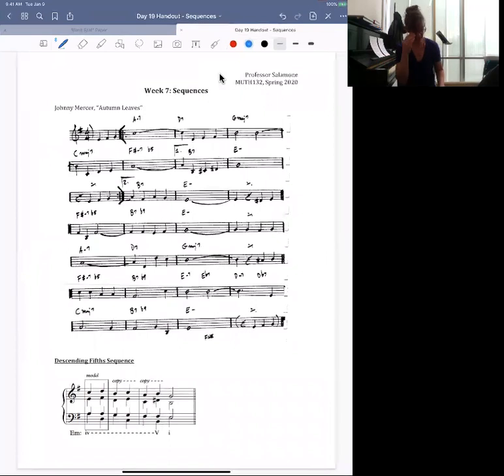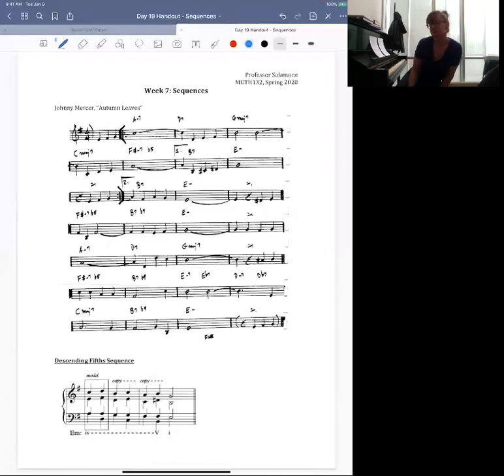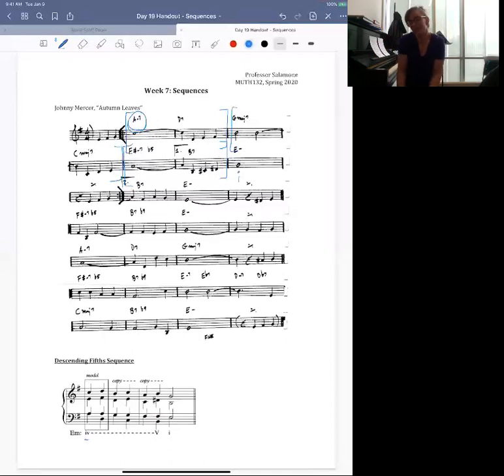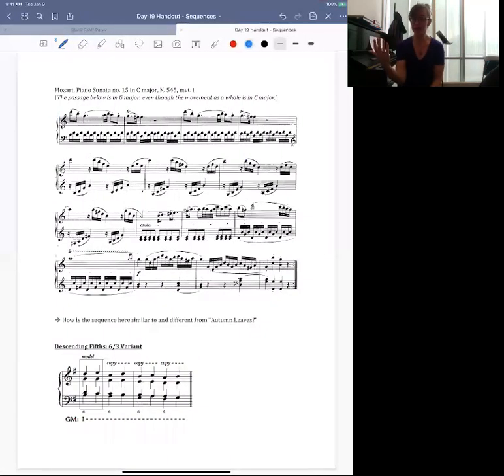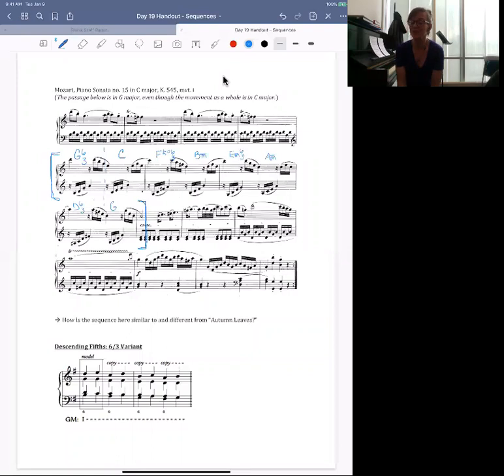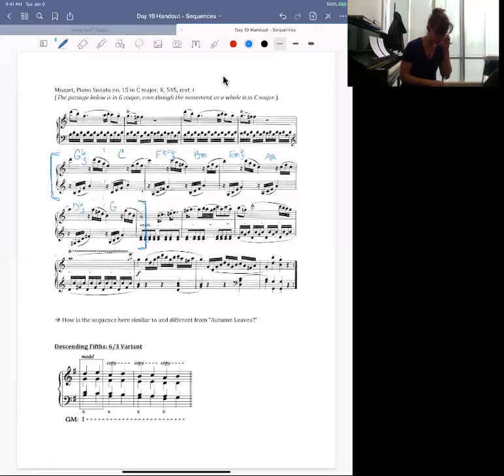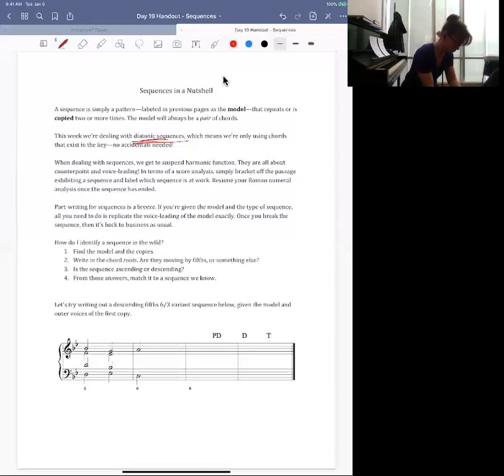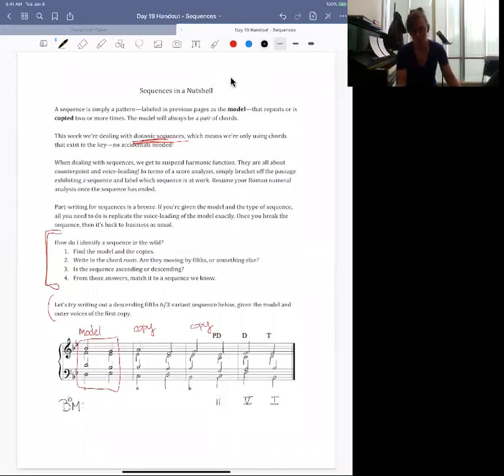MUTH 132 - Lecture 7.1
Class 19 (Monday, March 30).
For use with Handout 19 and Homework 12.

A note on the piano audio: Sorry about the terribly quick decay! I'll continue working on solutions to that, hang tight!

I'll also play around with different ratios/views so the handout itself is larger and easier to read next time around. Thanks for your patience!